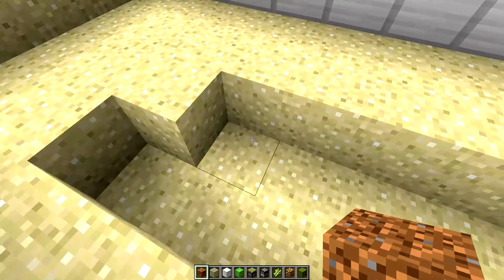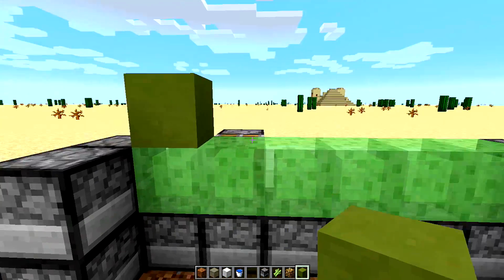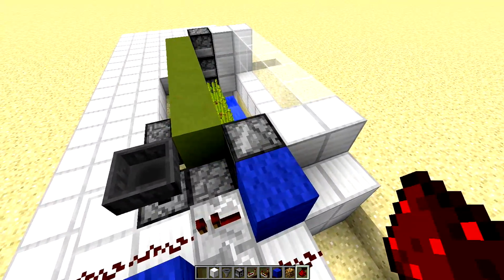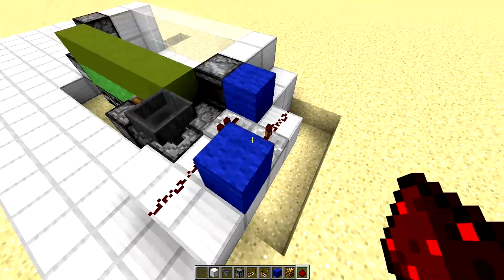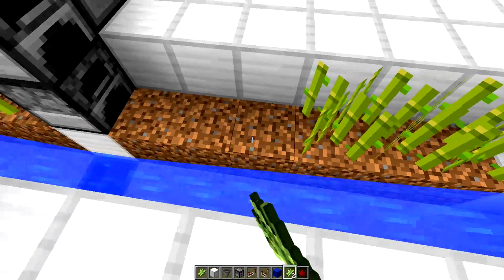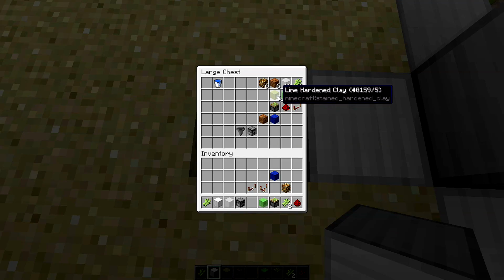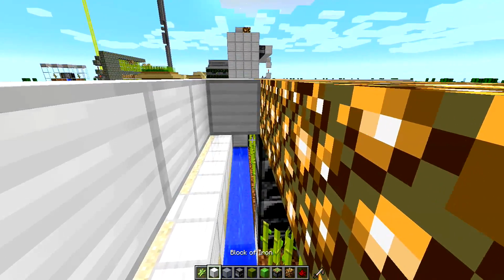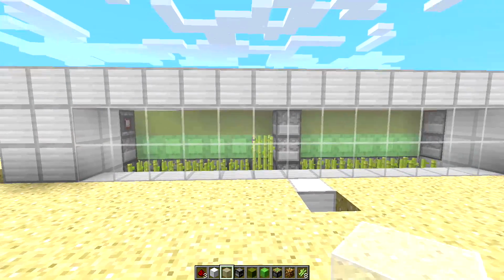Minecraft 1.11 Single Observer Block Tileable Auto Sugarcane Farm*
*Fixes*

In this video I will show you how to build a fully automated sugarcane farm that is both stackable and tileable while only using one observer block.  Designed in snapshot 16w39c